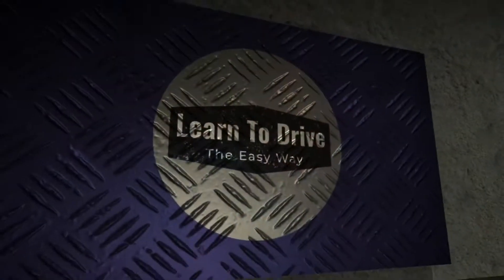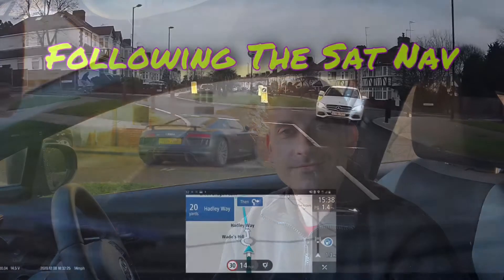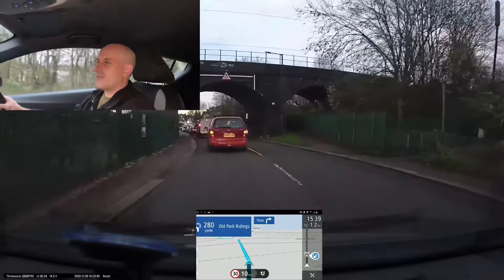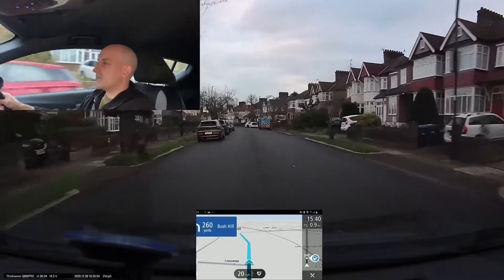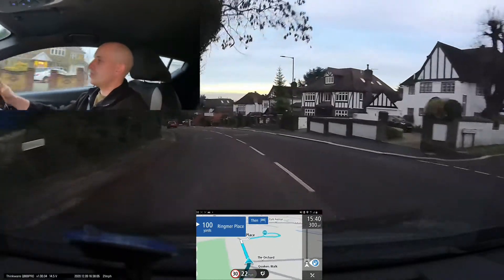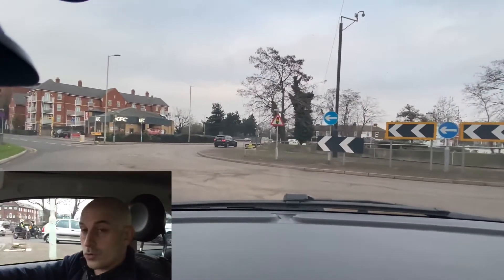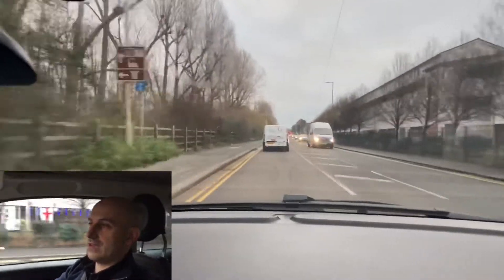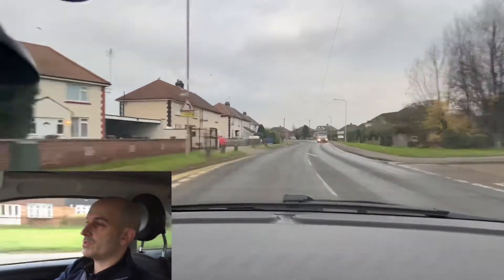How To Do The Independent Driving or Sat Nav Section Of The Driving Test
In this video I will show you some tips on how to deal with the Independent drive section of your driving test, or medical assessment.